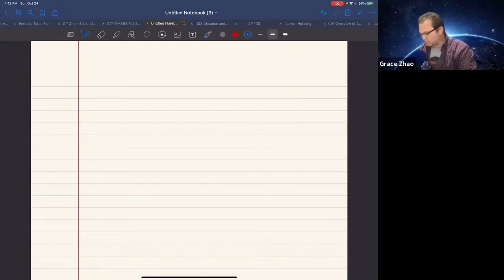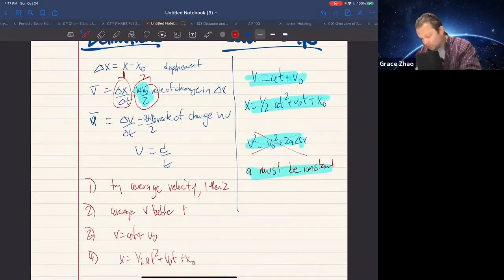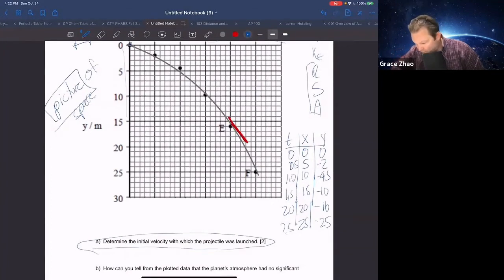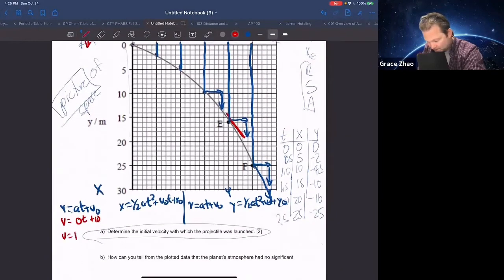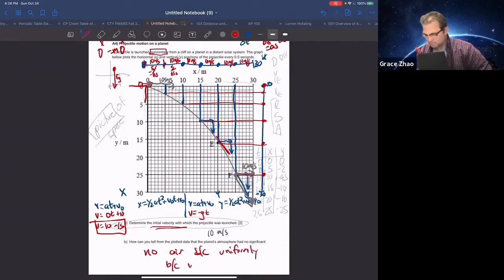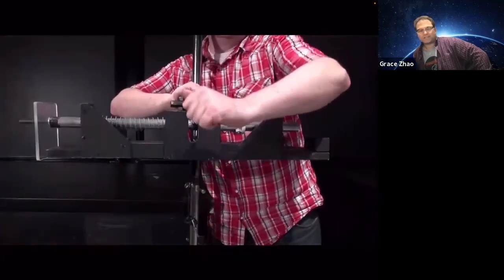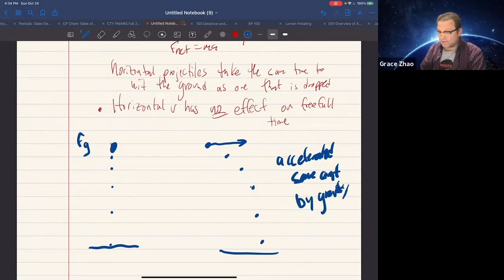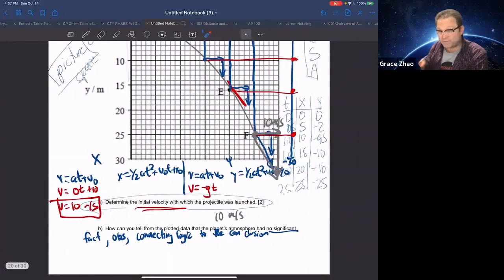【凯特教育SSAT/SAT/AP】AP 物理1 课程录播片段｜AP Physics 1 Course Recording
【凯特教育】所有的AP®课程都是被College Board官方认证资质的课程，并非补习课程。我们提供超过15门AP®科目的全年完善课程设计以及超强师资，每年由College Board审计审核。